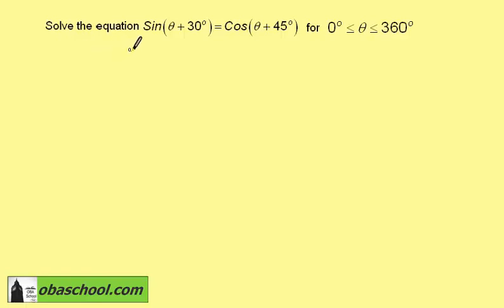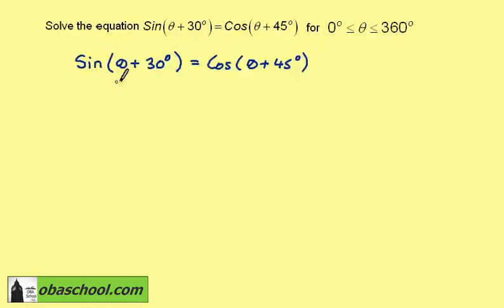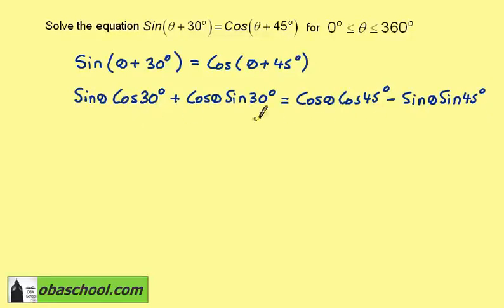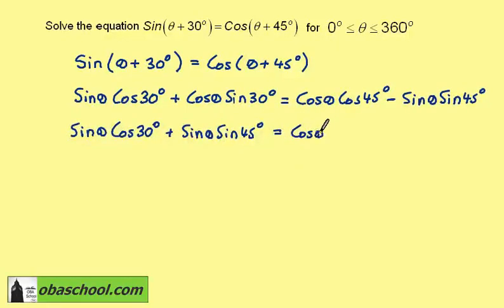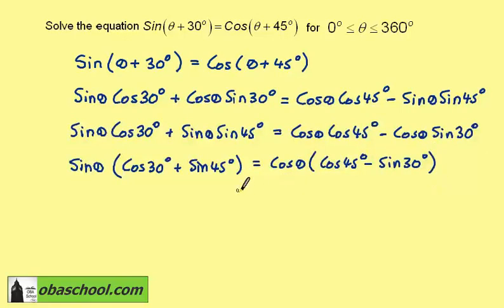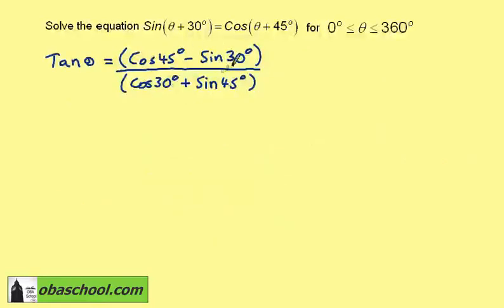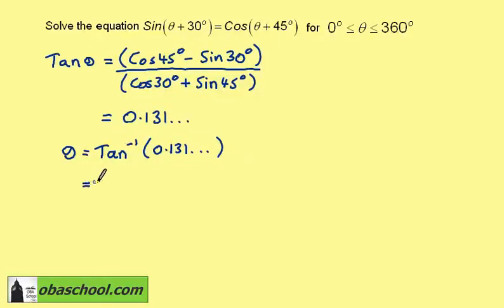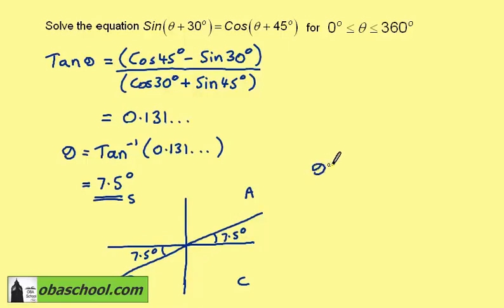Trigonometry & Modelling – 1.4 Addition Formulae – Example 4